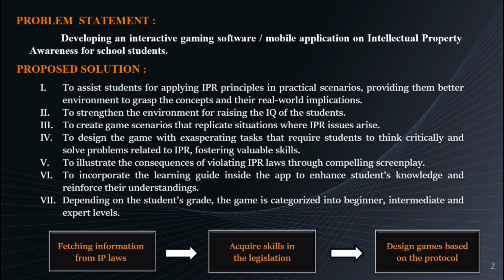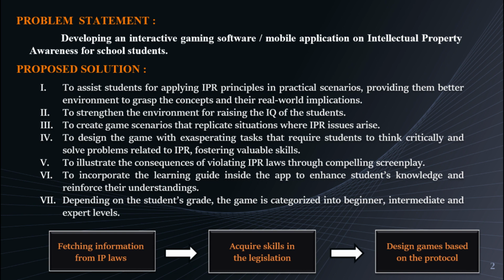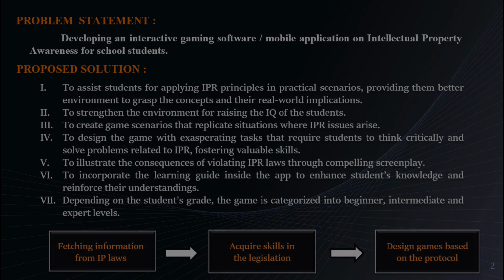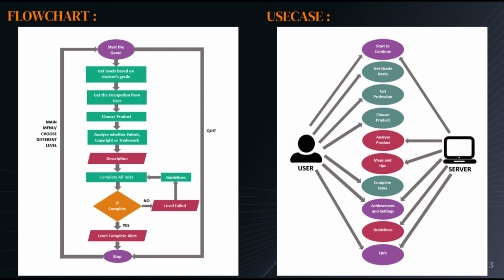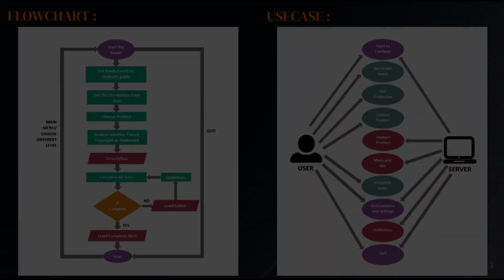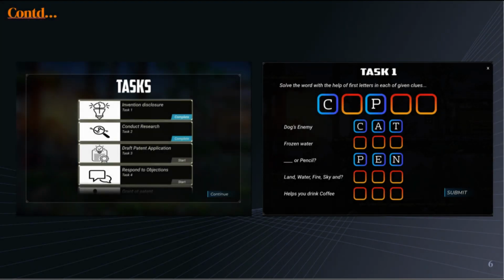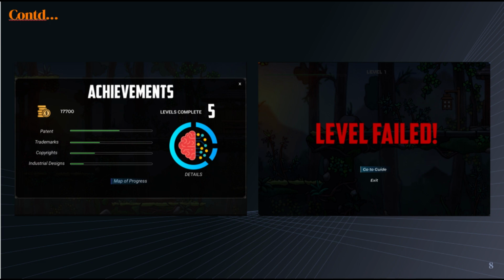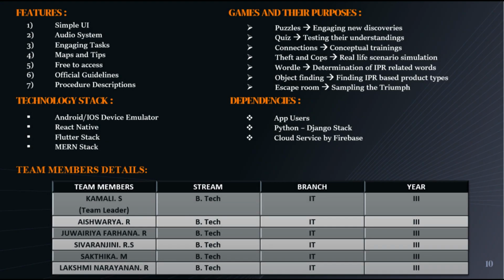SIH 2023 | PICTOVA - Gaming Software about IPR for School Students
This is the video solution for the problem statement Gaming App about Intellectual Property Rights for School Students in the domain Coding and Programming for SIH 2023.
College Name: A.V.C COLLEGE OF ENGINEERING
Team Name: Infinite Innovators
Team Leader    1: Kamali. S
Team member 2: Juwairiya Farhana. R
Team member 3: Sivaranjini. R. S
Team member 4: Aishwarya. R
Team member 5: Sakthika. M
Team member 6: Lakshmi Narayanan. R